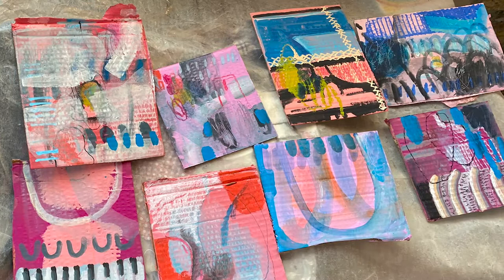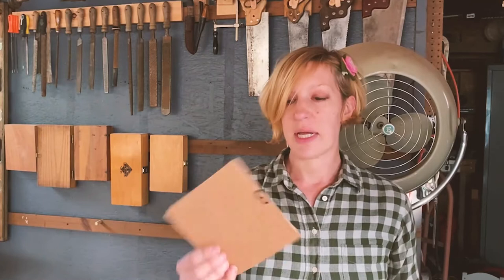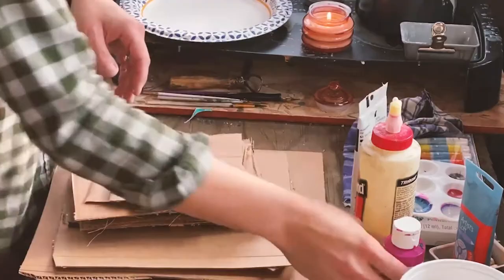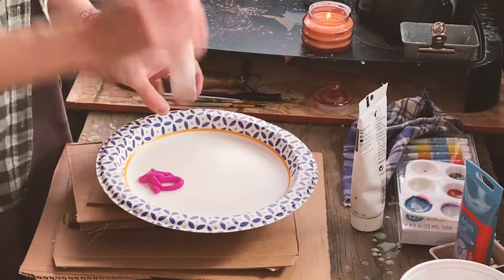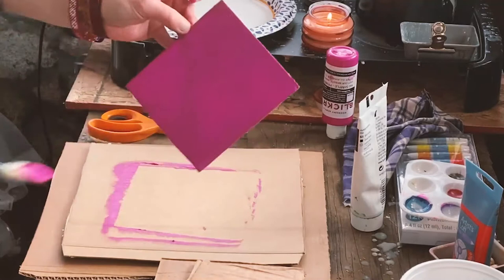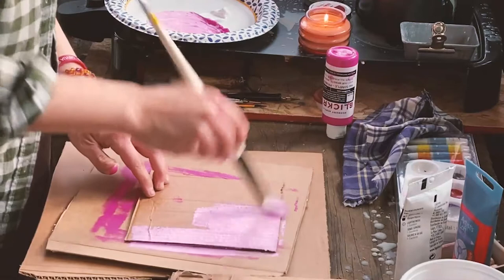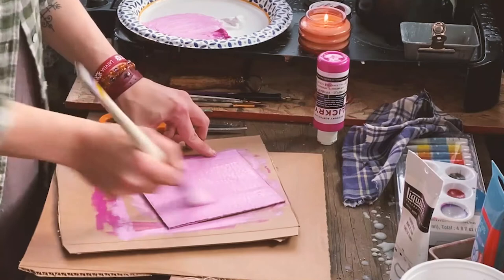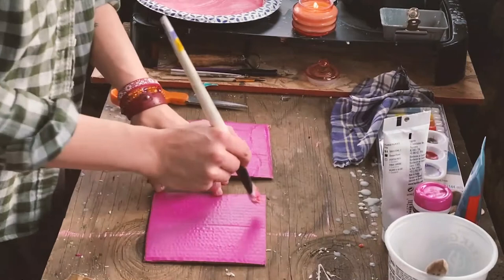Recycled Cardboard Paintings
If you are an artist like me, you don't throw ANYTHING away. How do you recycle? If you want more art tips, prompts and creative inspiration in a community, then join my email newsletter and start  making!